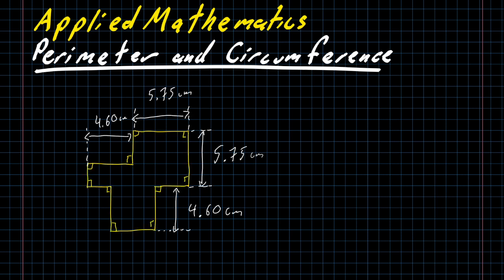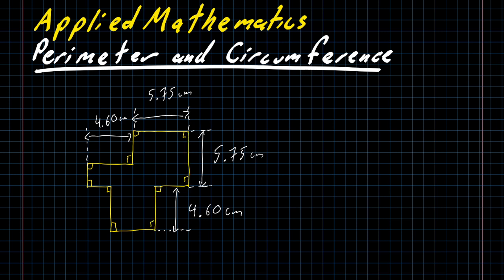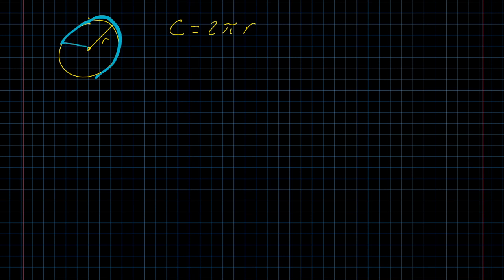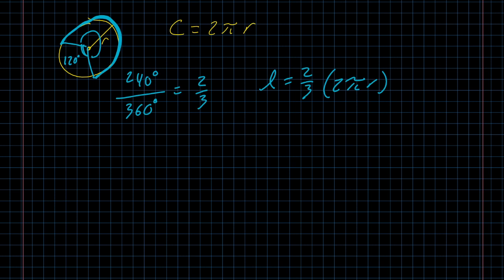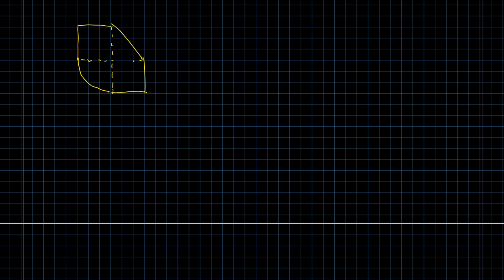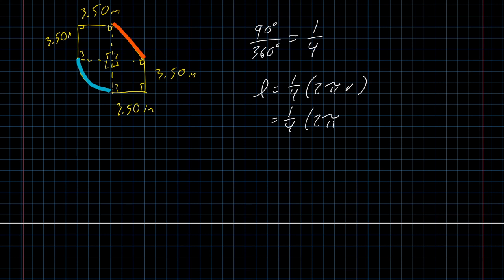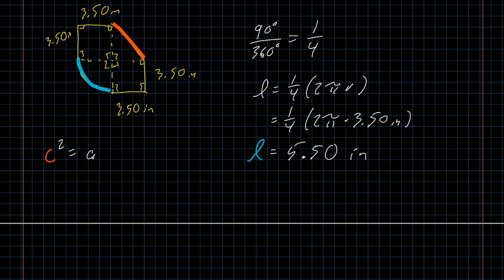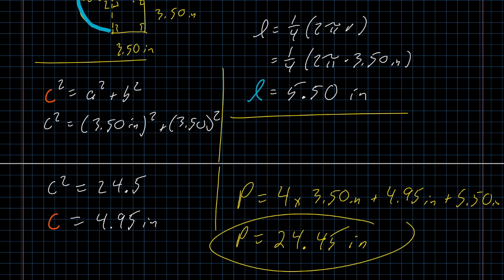Perimeter and Circumference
Learning objectives for this lesson:
* Use properties of parallel lines, right triangles, and circles to fill in missing information about the dimensions of a planar figure
* Solve problems involving the total distance around a planar figure